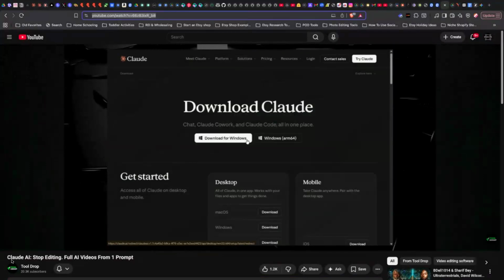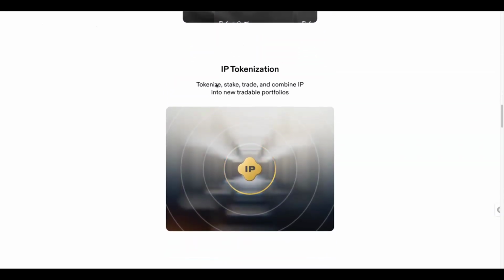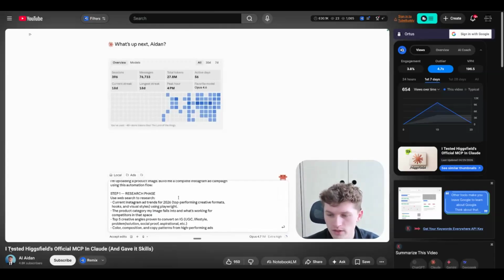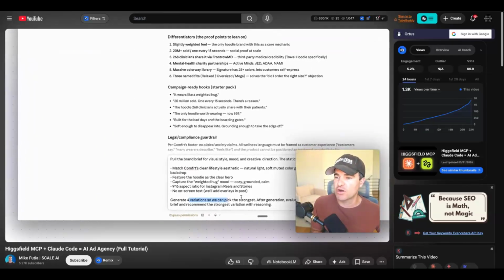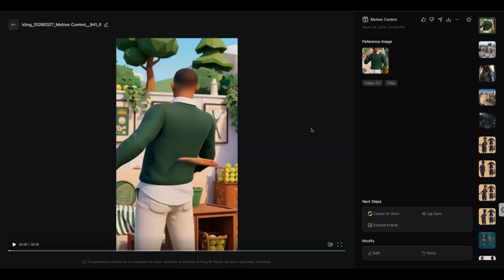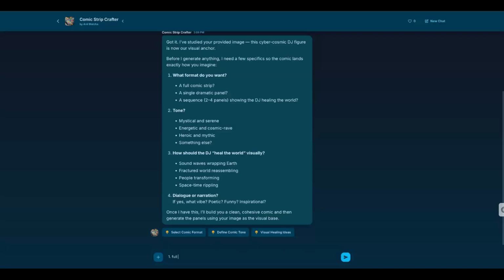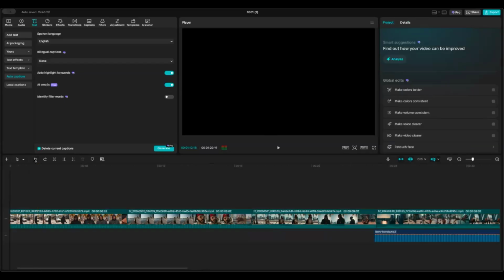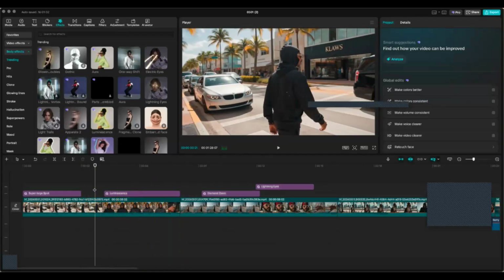VIBE SESSIONS 11 | hosted by RED PILLAR | IMAGINARIUM